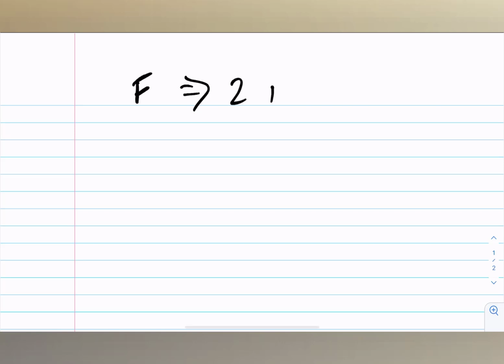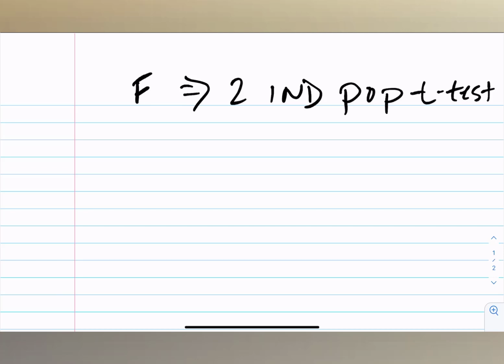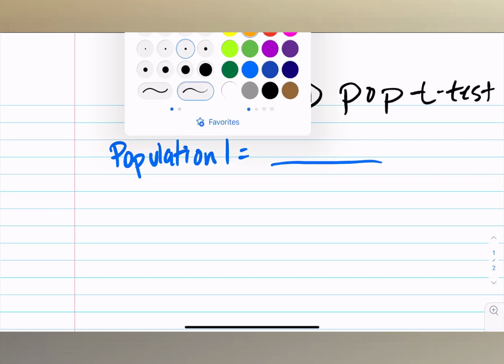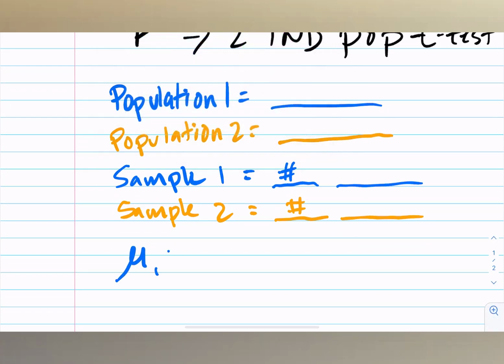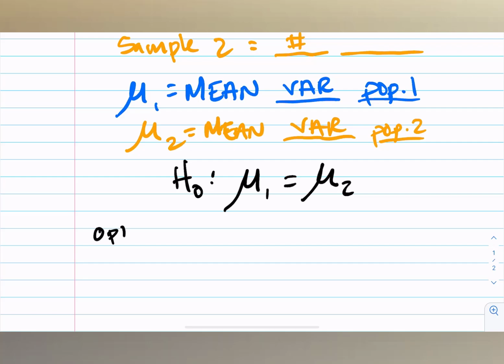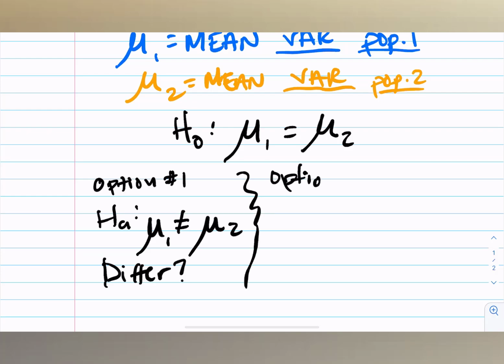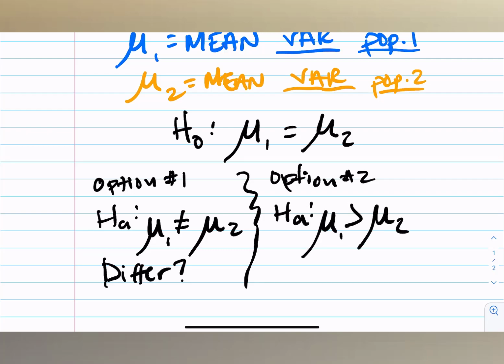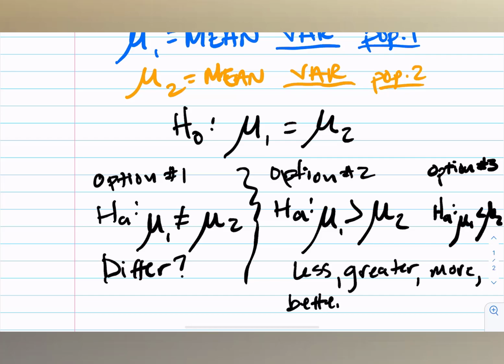2 ind t-test, F